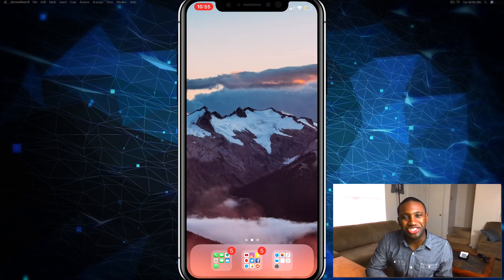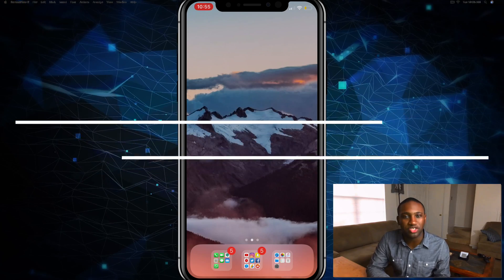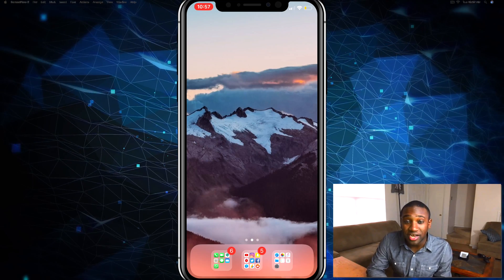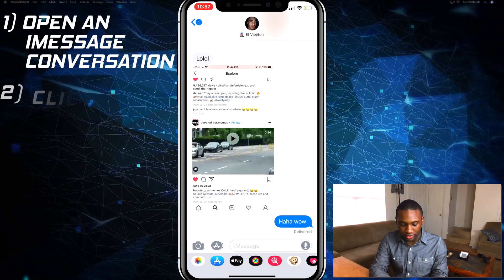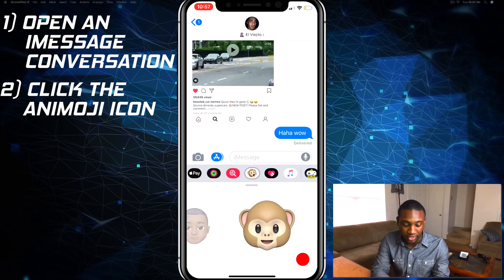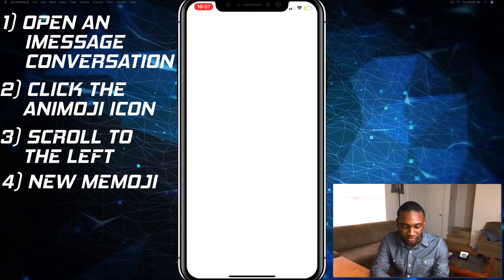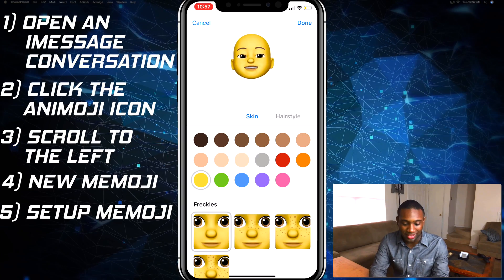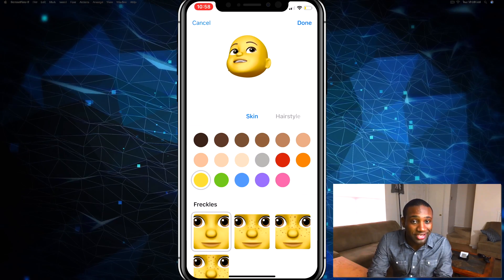HOW TO: Setup Memoji in iOS 12 (iPhone & iDevice)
How-To APPL with a tutorial on how to setup Memojis in iOS 12 on iPhone, iPad, and iPod.

Welcome to the How-To APPL Youtube Channel! Focused on helping you learn, fix, and embrace your Apple products, such as, your iPhone, MacBook, iMac, iPad, and so forth! I will be posting How-To / Tutorial videos Monday and Tuesday, the “Frid’APPL” videos on Fridays, and an all new “Break Away” episodes on Saturdays. So let's get to it, so you can learn How-

    1. You youtube account name. (For a shoutout)
    2. Your Apple Device.
    3. A description of your question or problem needing fixed.